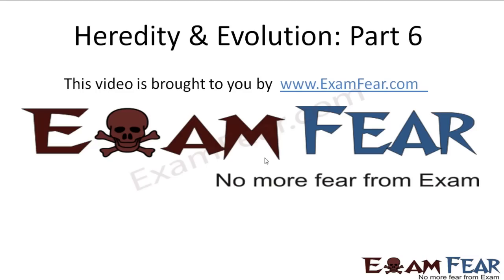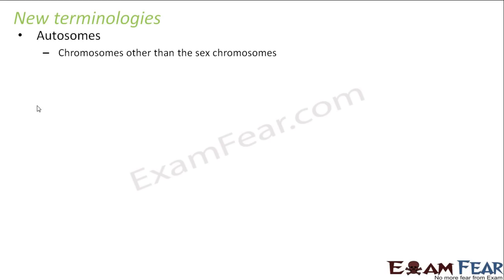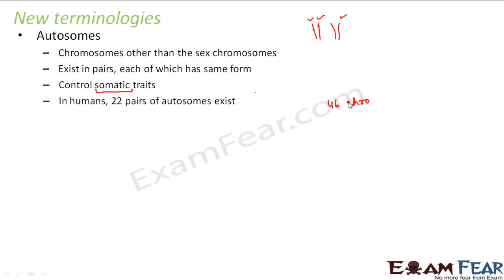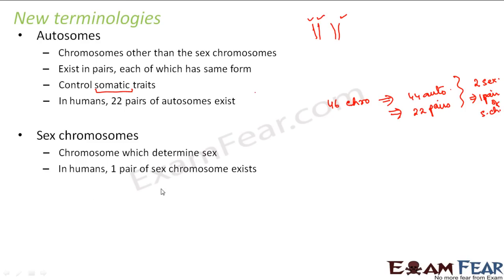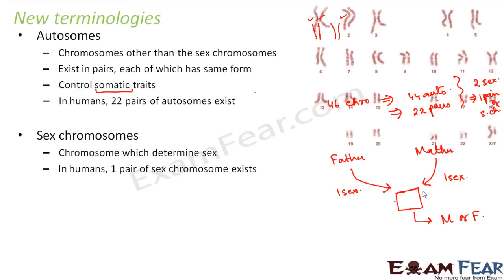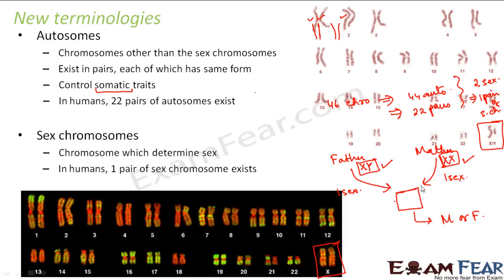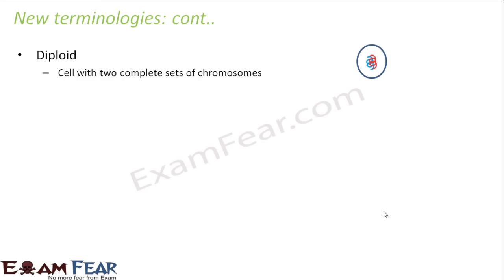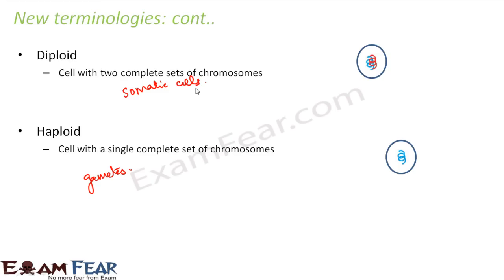Biology Heredity & evolution part 6 (Sex Chromosomes, autosomes, Haploid, Diploid) CBSE class 10 X